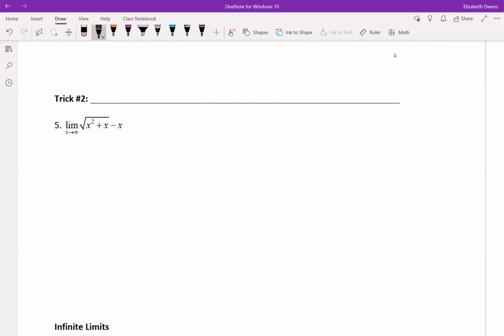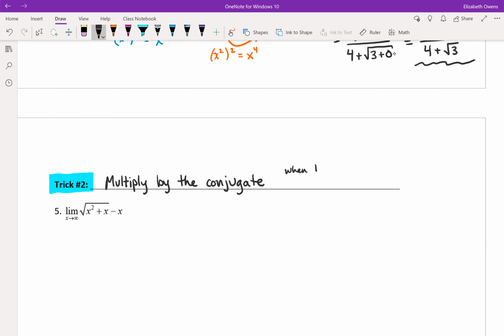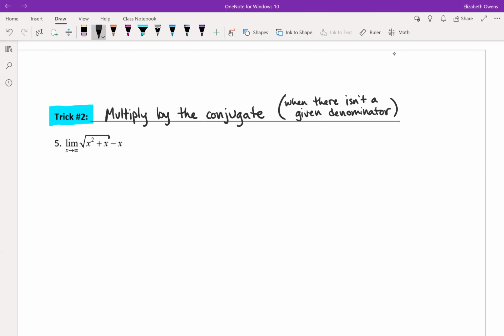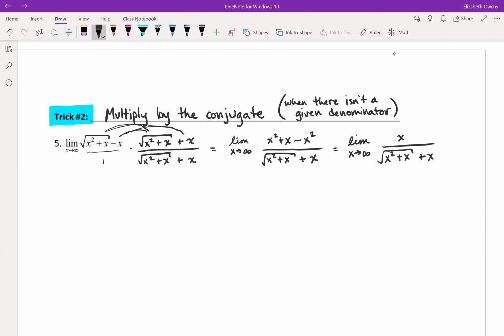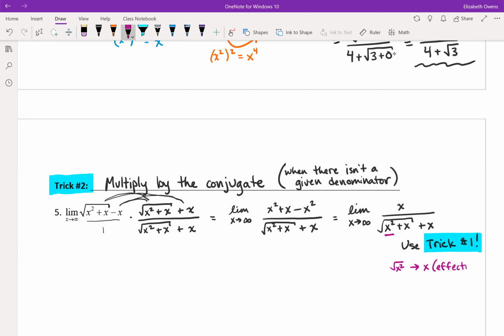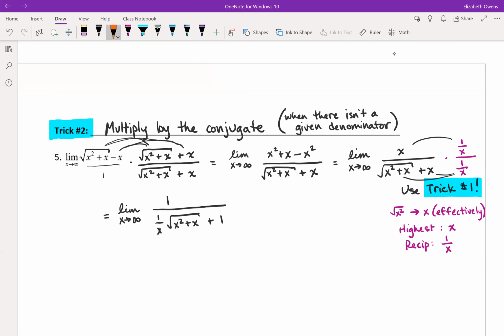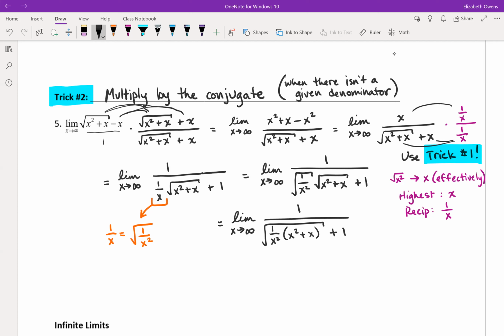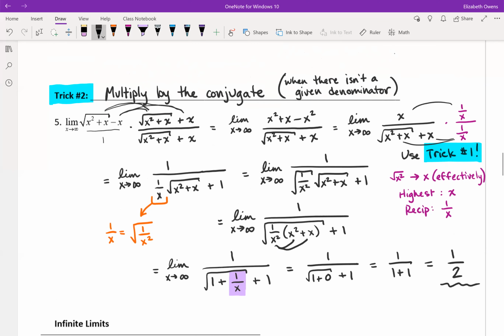2.6 Video 6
Section 2.6: The second trick for calculating limits at infinity